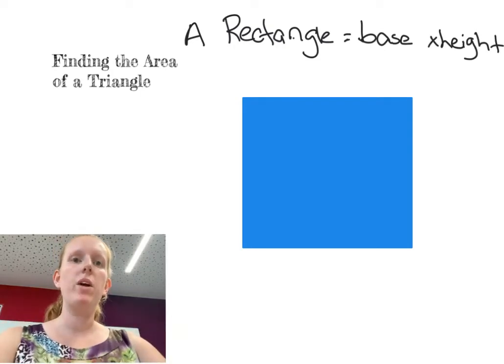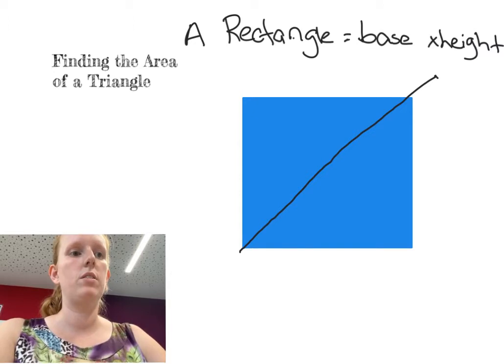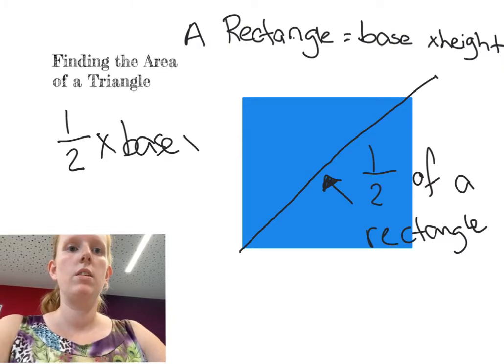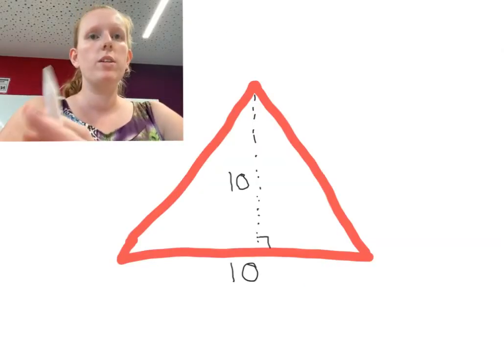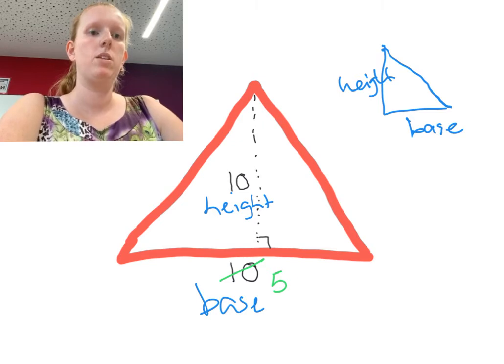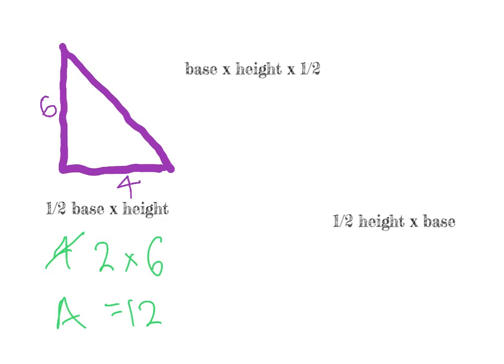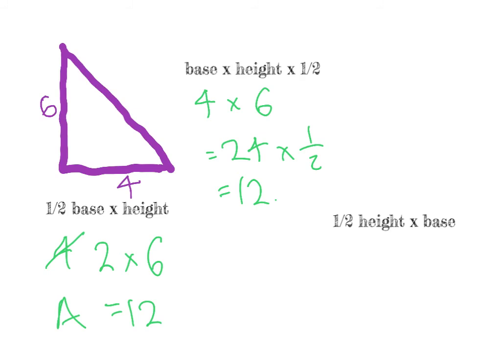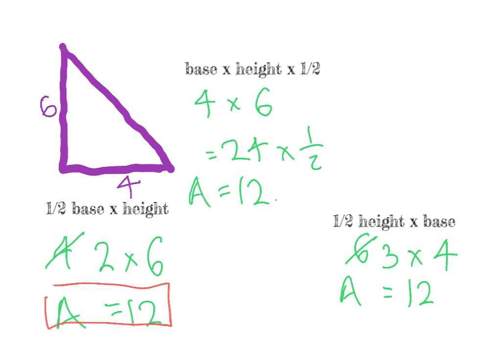Area of a Triangle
This video aims to teach students how to calculate the area of a triangle.